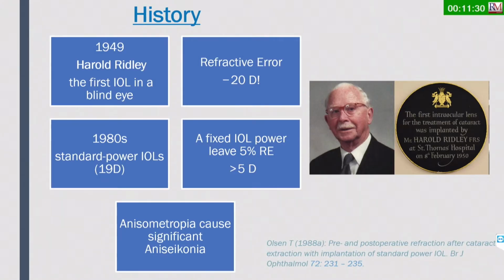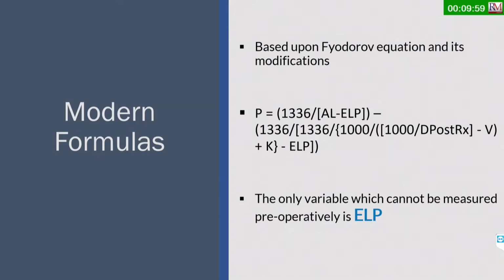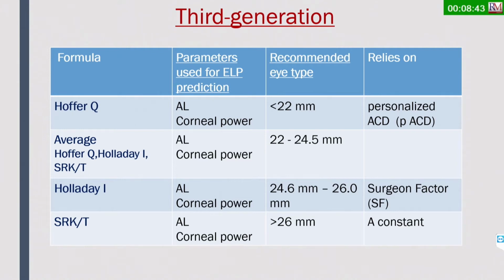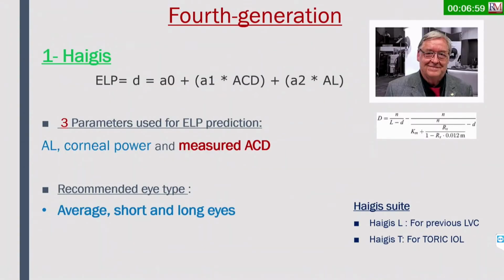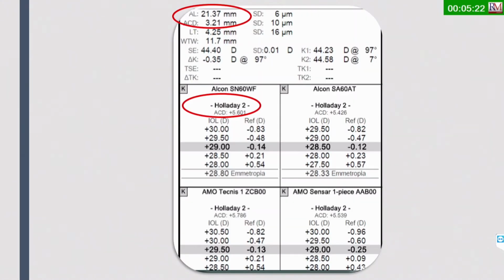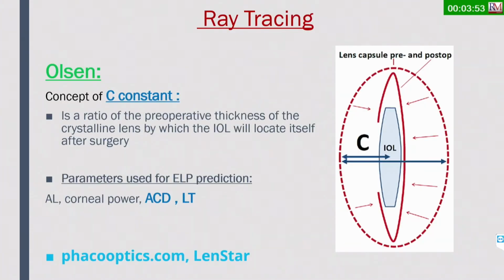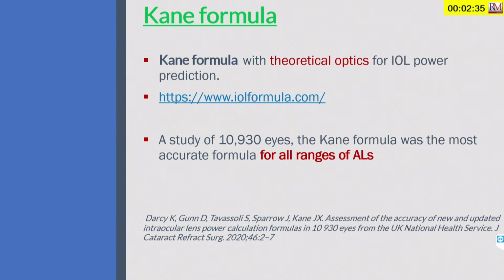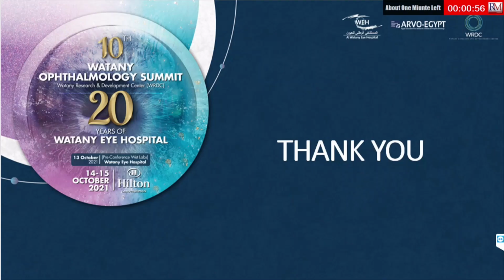Prof. Dr. Sherine Shafik Wahba:A Journey Between Old and New Biometric Formulas